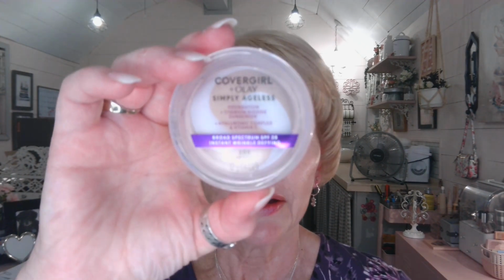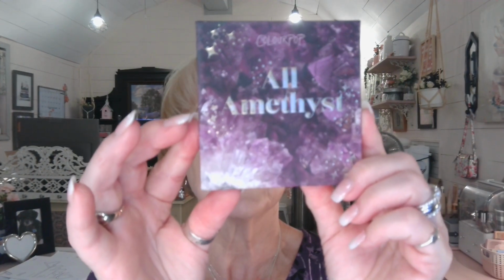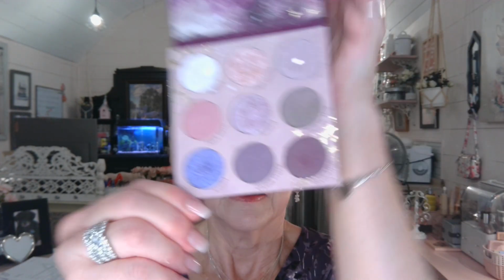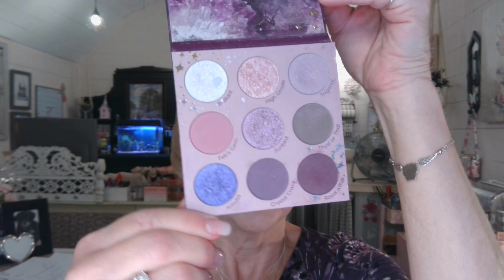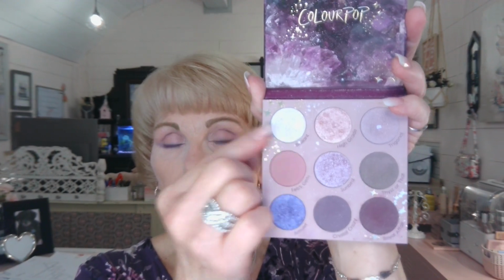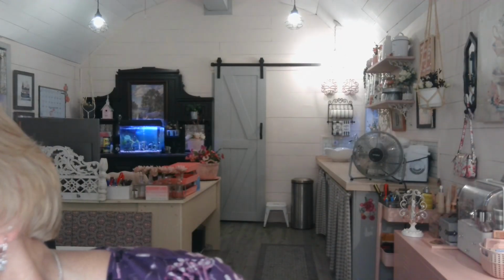THE POWER OF PURPLE... STUNNING COLORS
My favorite color is purple and today I am so happy. Purple and lavender are so flattering for everyone of all skin tones and eye colors. Try it and I promise you will love it. this one is so versatile.

Today...here you go with the products.

Life Cell anti aging cream 2xday  am and pm - Internet
Makeup Revolution Fix and Glow. a must for mature skin in am - Amazon
ELF primers mixing Cookies and Dream with a brush - Amazon or local
Professional Makeup Concealer Color Corrector - Amazon
Benefit Brown 3 step system in Blonde - Ulta
Covergirl color corrector and moisturizer in pink tone - Walmart
Fenty tined moisturizer in lightest color - Sephora
Elf 4 color contour and bronzing powder
Laura Mercier loose pink powder  - Amazon
Claires Purple eye pencil - at store
Colour Pop Amethyst - Ulta
Milani Blush Baked Dolce Color - Amazon
Loreal Panorama mascara in Black - Amazon
LA Colors Coca Shimmer - Dollar store

Are you bold enough for purple. of course you are!